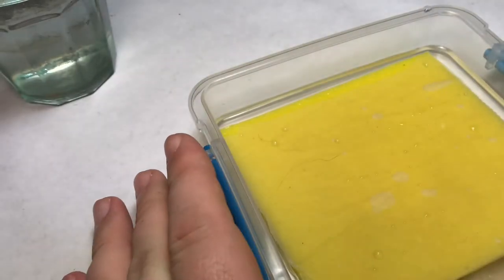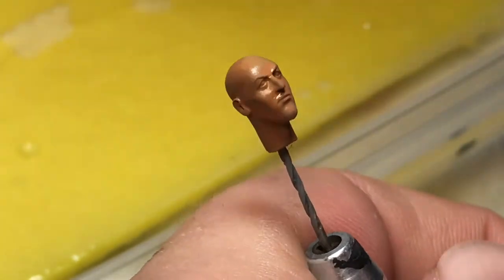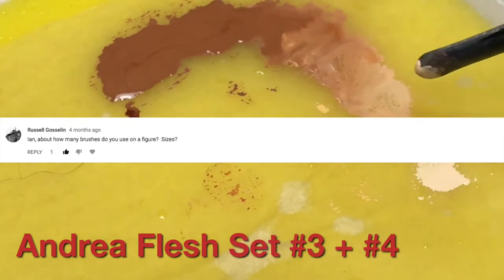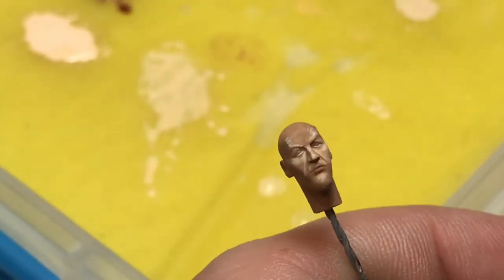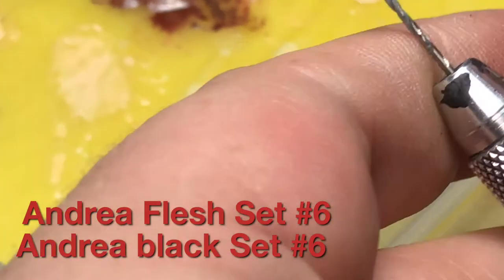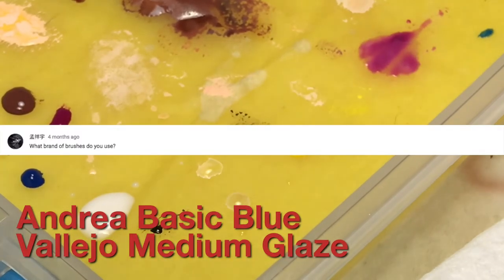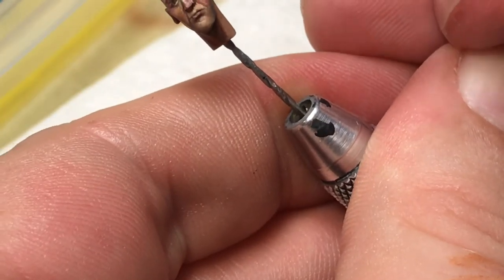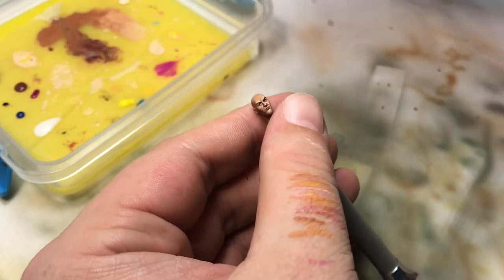Question the Answers III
I attempt to kick off the rust, practicing on a hornet head and answering questions from you guys.